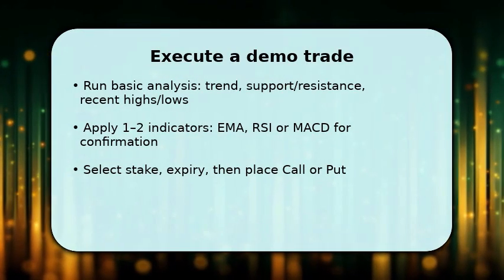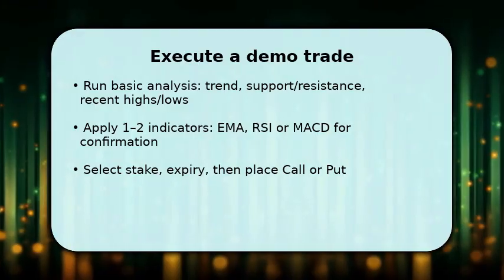How to Trade in Quotex Demo Account - Step by Step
How to Trade in Quotex Demo Account - Step by Step | 🔒 Surfshark VPN Deal — Stay private and secure. $1.99/mo + 3 Months Free ▸

Learn the ins and outs of trading in QuoteX demo account with our comprehensive guide.

QuoteX, trade trading tutorial, free QuoteX demo account setup, execute Trading Strategies on QuoteX, manage risks in online trading